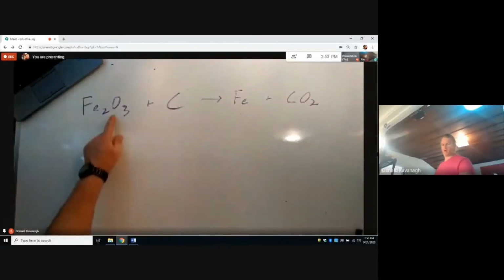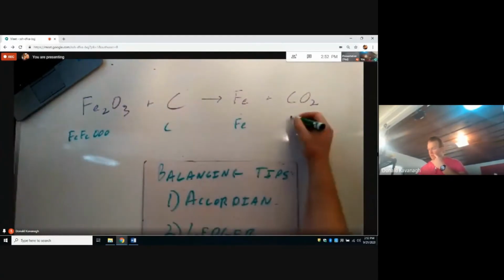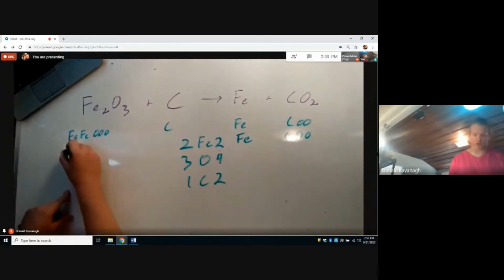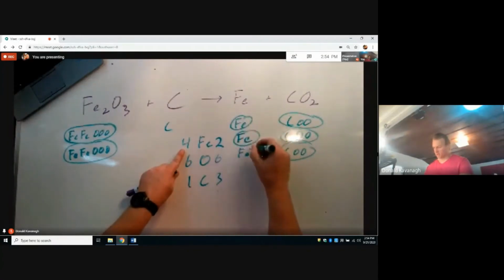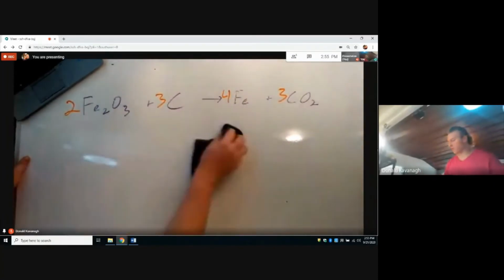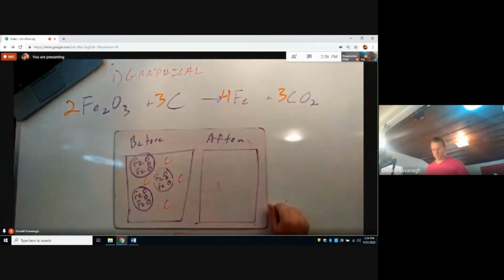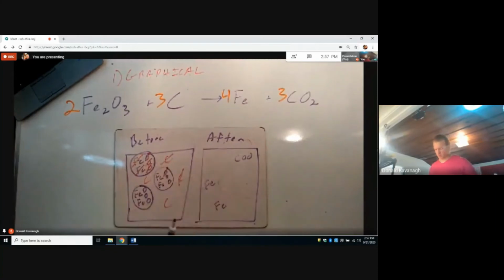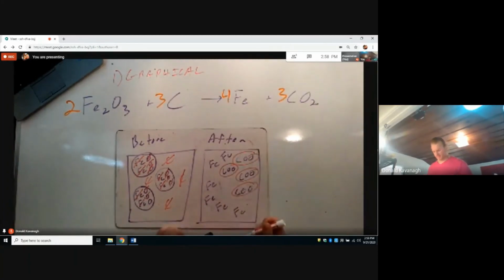Balancing and Limiting Reactants in Chemical Reactions